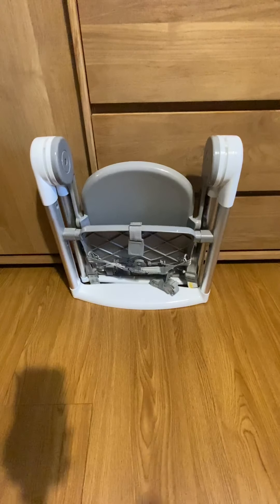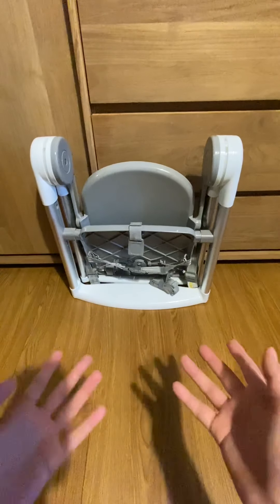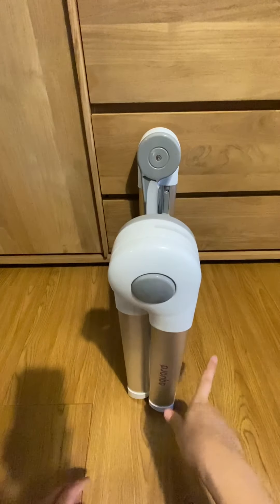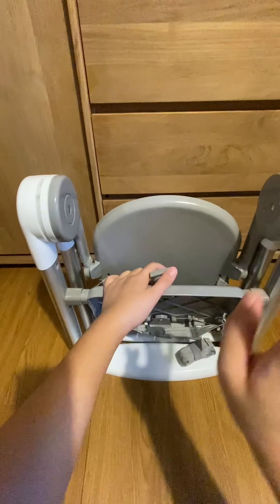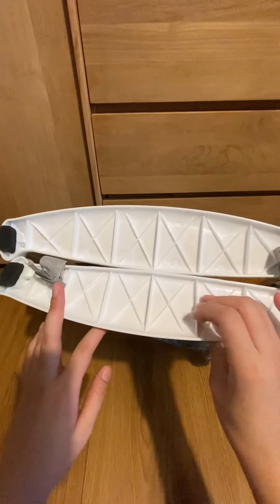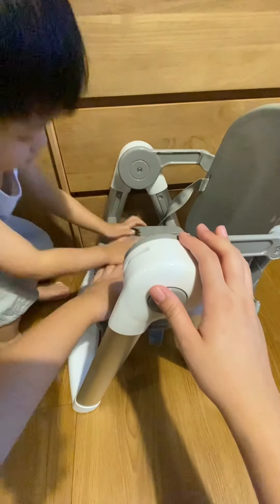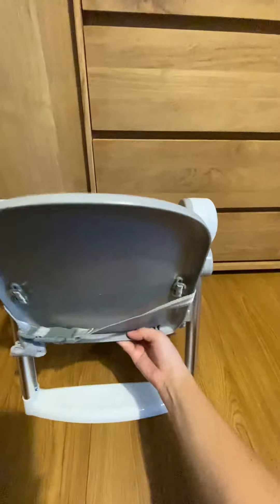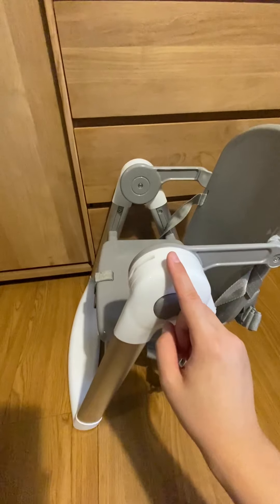Amazing foldable and stablebaby chair from aguard for tiny homes!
Reviewing an amazing foldable and stable baby chair from aguard for babies and toddlers for tiny homes like mine!